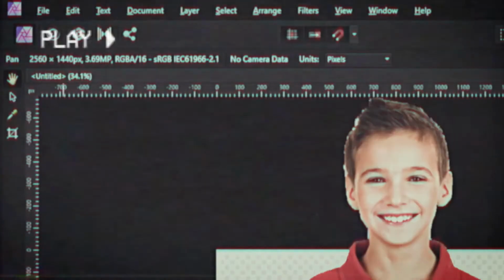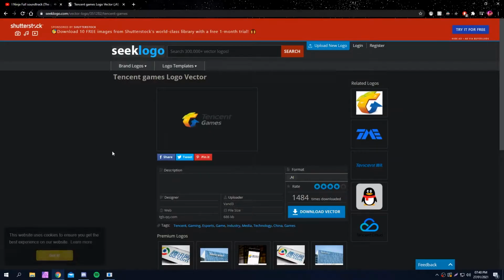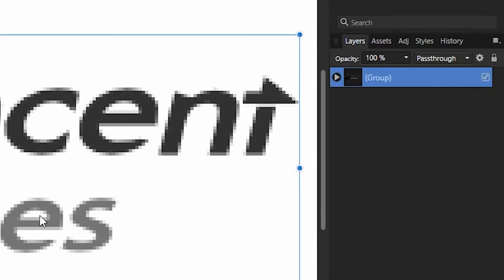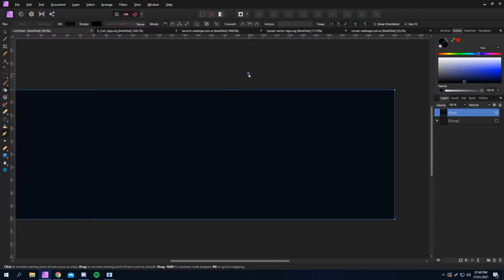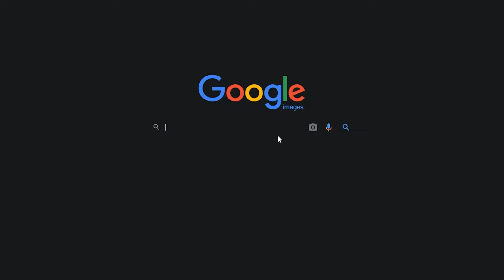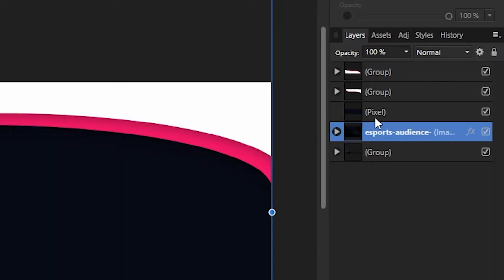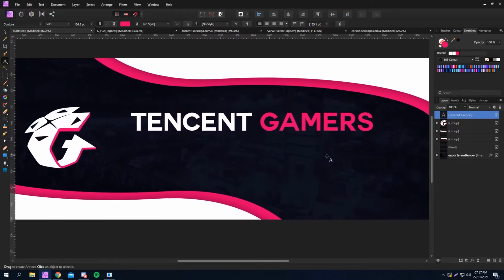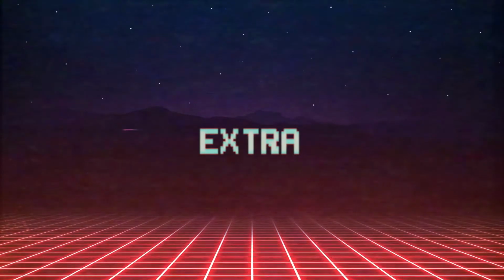How to make a clean Esports Twitter header - Affinity photo for Photoshop designers (Part 2)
For this tutorial we'll be making a clean gaming esports twitter header inside of Affinity photo as part of my new series "Affinity photo for Photoshop designers" where my goal is to help those transition from Photoshop to Affinity Photo

Give me ideas for future videos in the comments and if ya'll need help with anything feel free to message me.